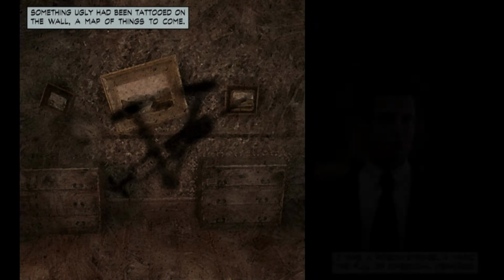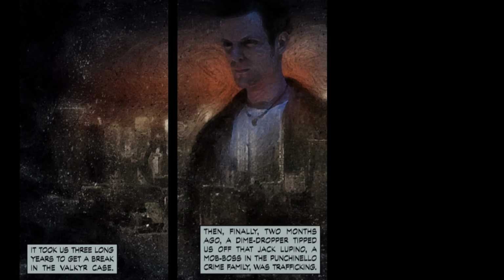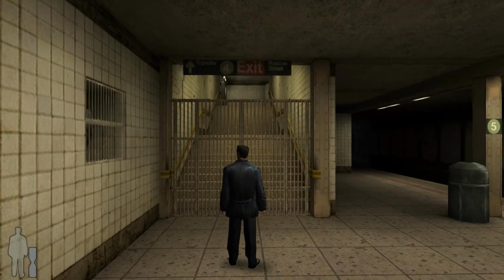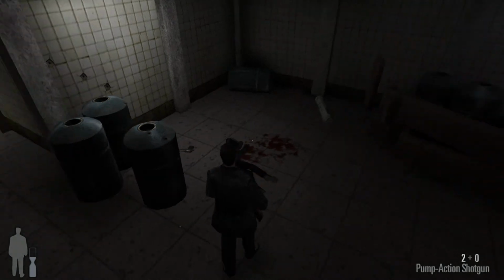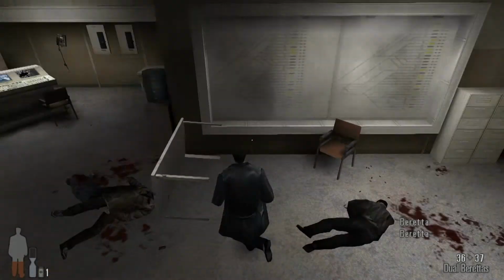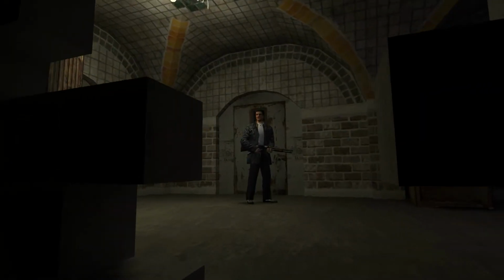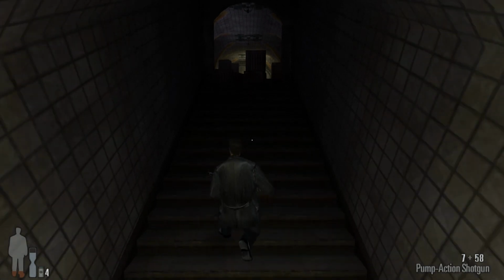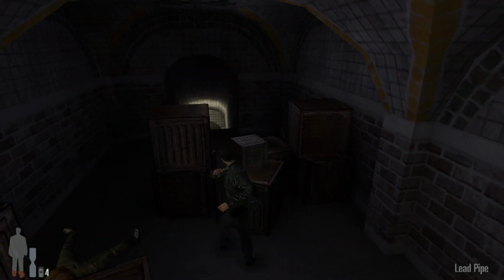Let's Play: Max Payne Part 1 "The Pain Begins"